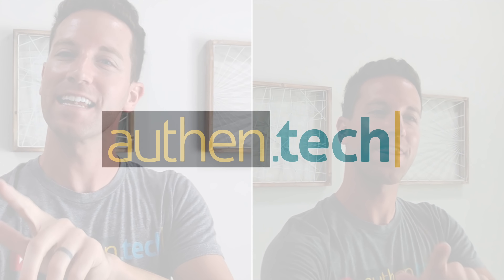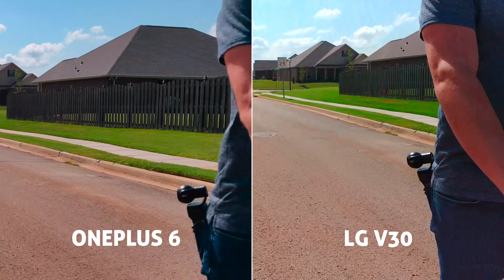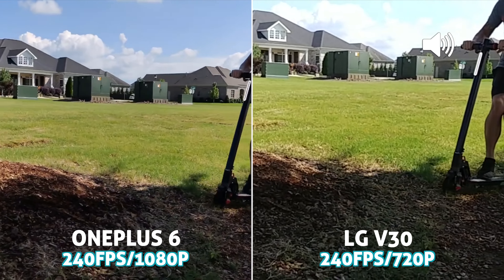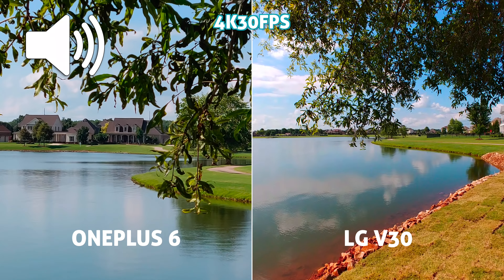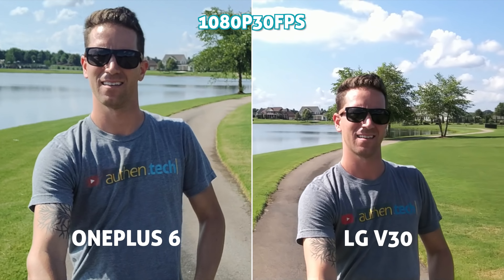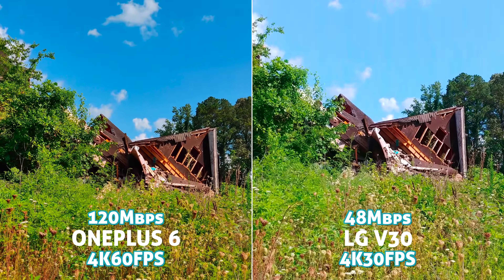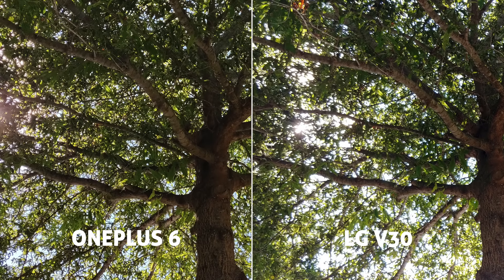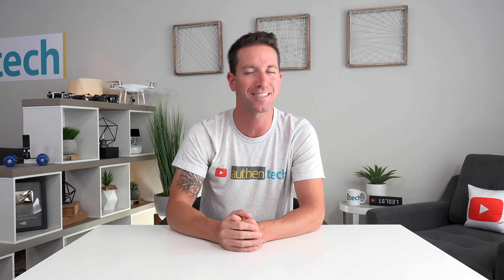OnePlus 6 vs LG V30 Camera Test Comparison! (4K)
OnePlus 6 ➜
LG V30 ➜ (my phone case

My Gear Used In This Video:
Dual phone mount
Selfie stick + tripod legs

Let me know which camera you think is better, the OnePlus 6 or LG V30, down in the comments!